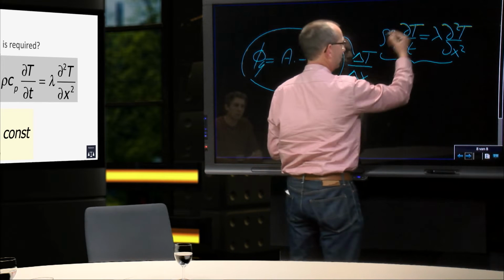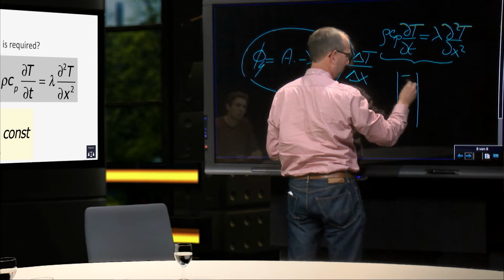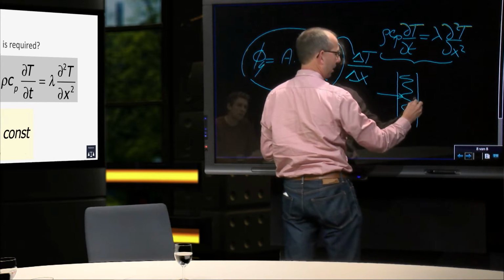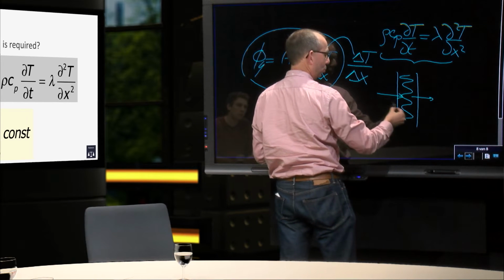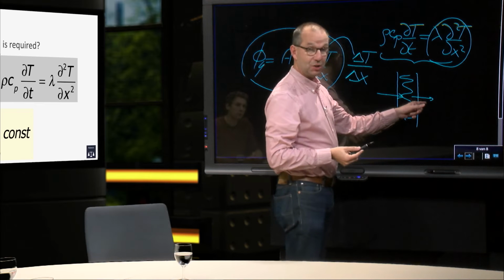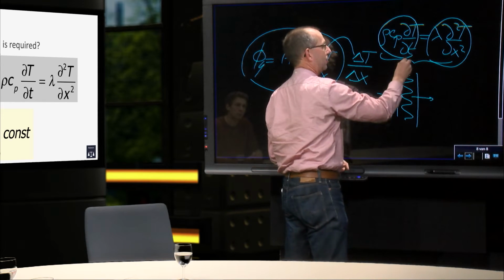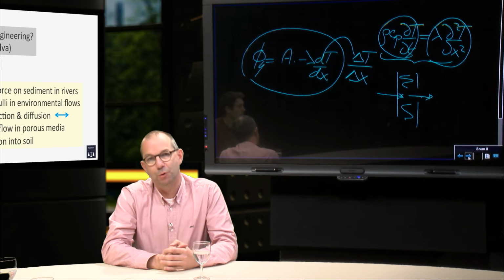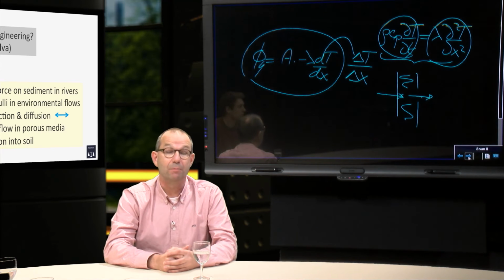ask me anything session